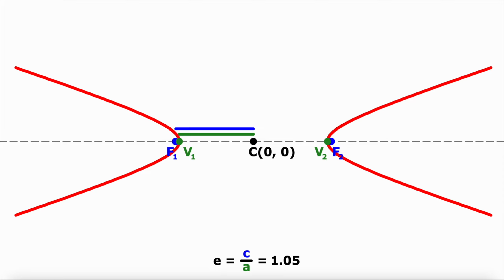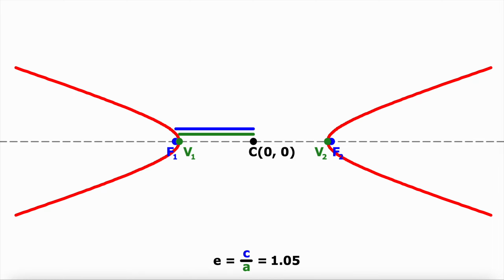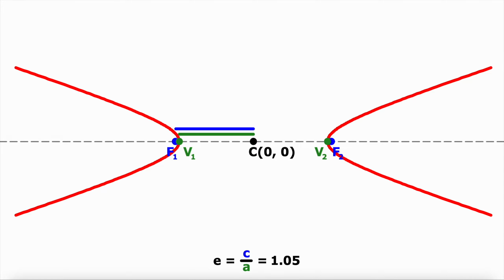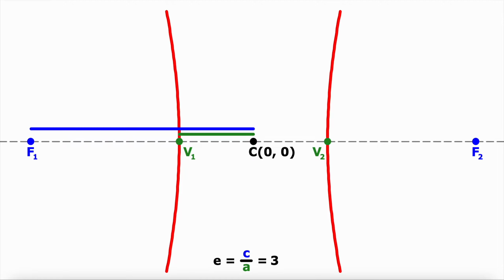The eccentricity of a hyperbola | Conic sections | Geometry | 1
The eccentricity of a hyperbola is a number strictly greater than 1 that determines the shape of the hyperbola - that is, how wide or narrow the opening of the two branches of the hyperbola is. To calculate the eccentricity of a hyperbola, we divide the focal distance of the hyperbola by its semi-transverse axis. In mathematical terms, e = c / a.

The focal distance is the distance from the centre to either focus, and the semi-transverse axis is the distance from the centre to either vertex. For a hyperbola to exist, the focalDistance must always be strictly greater than the semi-transverse axis.

The closer the eccentricity is to 1, the narrower the opening of the two branches of the hyperbola becomes, and the closer the two foci are to the vertices. Conversely, the further the eccentricity is from 1, the wider the opening of the two branches becomes, and the farther the two foci are from the vertices. In other words, as the eccentricity approaches infinity, the two branches of the hyperbola increasingly resemble two parallelLines.

Timestamps

00:00 Support my work on Patreon
00:17 e = 1.05
01:55 e = 1.1
02:14 e = 1.2
02:32 e = 1.3
02:50 e = 1.4
03:07 e = 1.5
03:24 e = 1.6
03:40 e = 1.7
03:56 e = 1.8
04:12 e = 1.9
04:28 e = 2
04:44 e = 2.5
04:59 e = 3
05:45 Like, share, and leave a comment

1) My YouTube videos are intended to serve as guides to understanding mathematics, the English language, linguistics, etc.
2) The voice that narrates my YouTube videos is not mine. It is an AI algorithm that converted my text into speech.